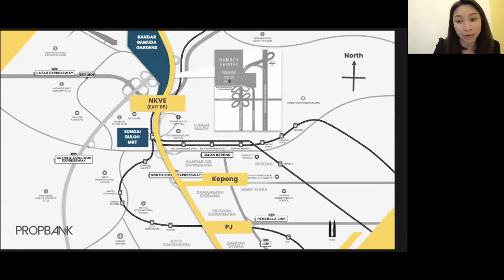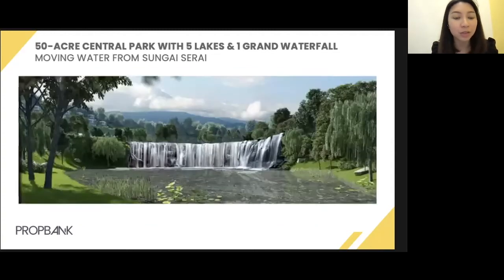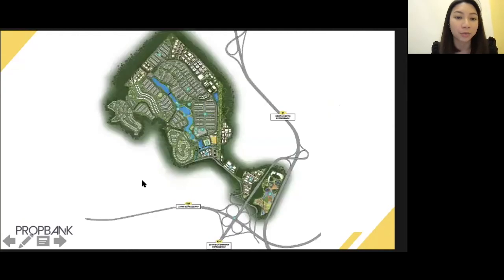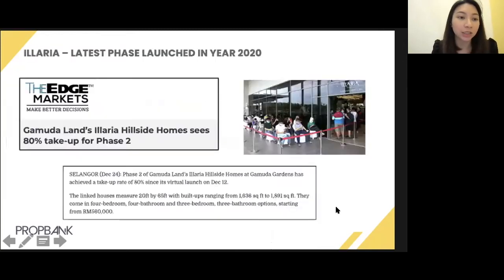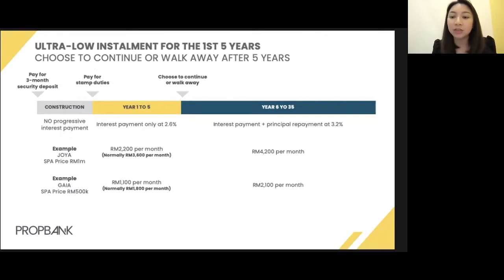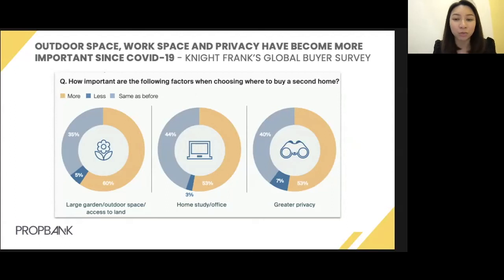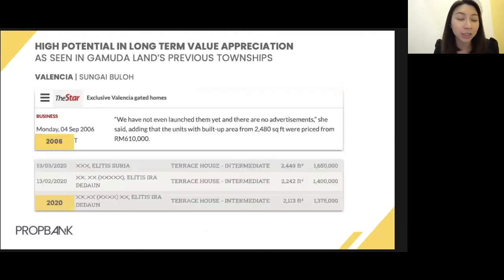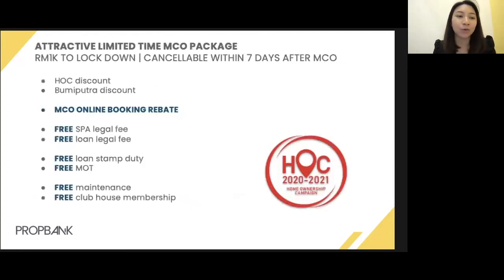[Bandar Gamuda Gardens] 810-Acre Township Development by Sarah Wong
A brand new township development by 𝗚𝗮𝗺𝘂𝗱𝗮 with only 𝟳 𝗨𝗡𝗜𝗧𝗦 𝗣𝗘𝗥 𝗔𝗖𝗥𝗘. Beautifully Crafted Environment for you and your family 🍃

Be sure to finish this video to grasp a better understanding of our development!